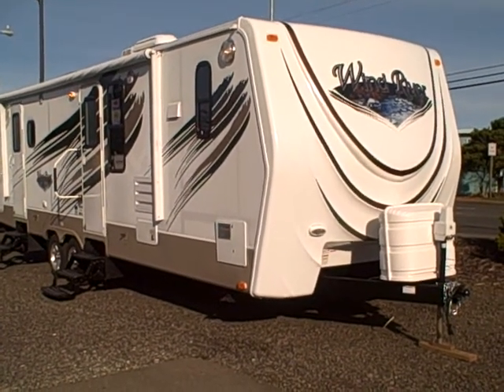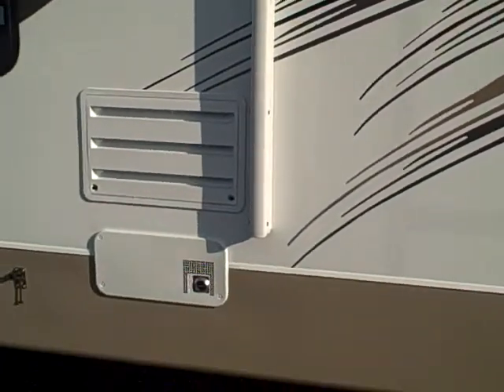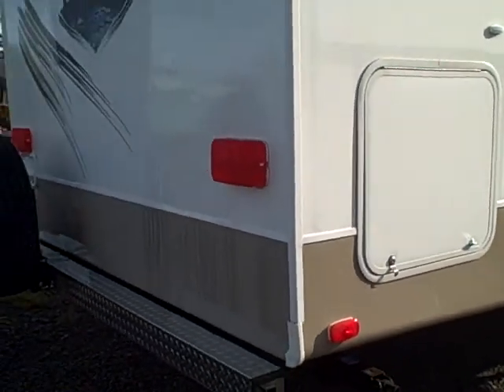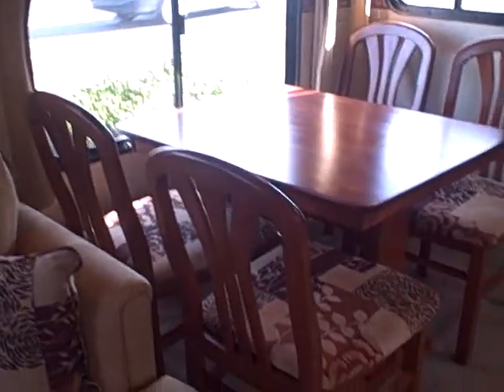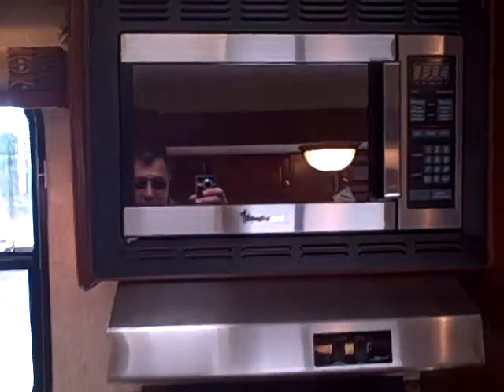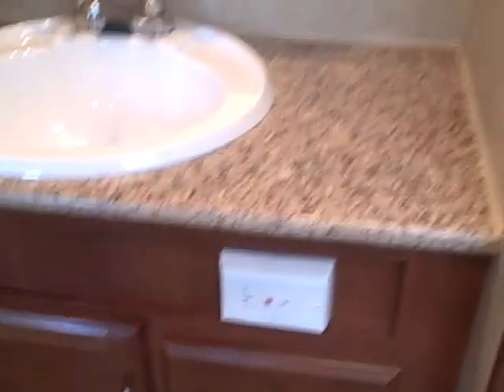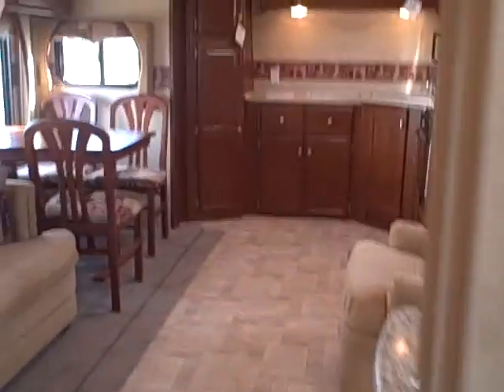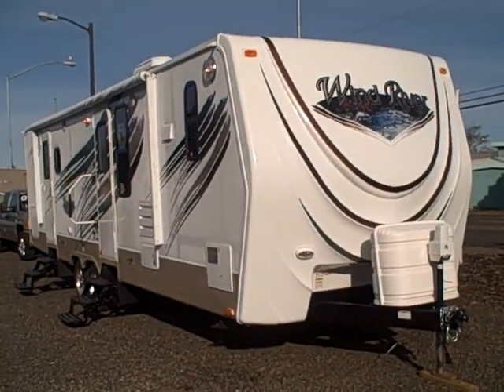2010 Wind River 280FKS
All-Season travel trailer by Outdoors RV. This new line of recreational vehicle is made in the North West, for the Pacific North West. A truse 4-season trailer with enclosed underbelly, and astrofoil wrapped holding tanks.   This trailer sets on a Northwood frame (one of the best) and incorperates some of the best products availabe in it's construction.
 Beauflor flooring: Scratch resistand, stain resistant and capable of withstanding subfreezing temperatures.
 Rototorqued cabintes, shock absorbing suspension.  Things you don't notice at first glance... things that ensure this RV will last for years to come.

 Rich cherry wood cabinetry and pleasant earthtone interior colors make this RV super kozy inside, and very functional as well as beautiful.